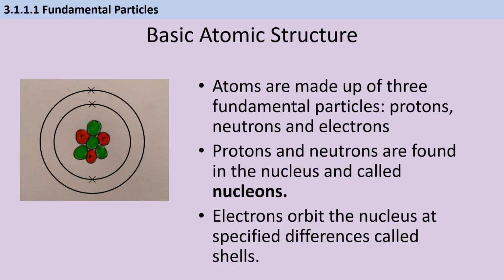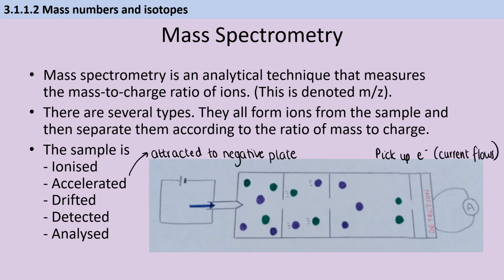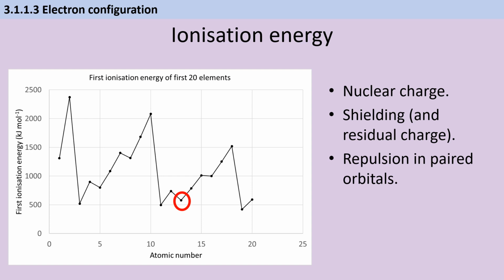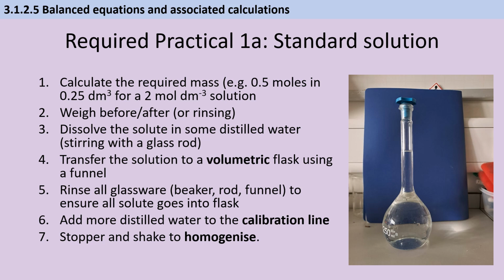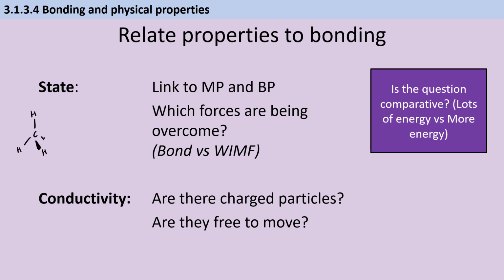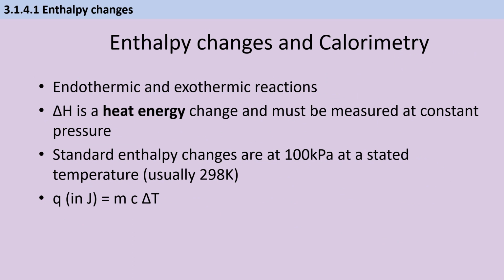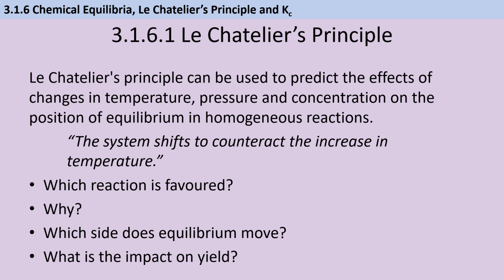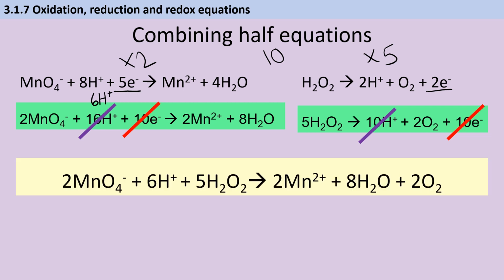AQA AS level Paper 1 - Final Prep Session for May 16th 2023 - Part 1 (Physical Chemistry Only)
This video is the first part of a final preparation session I made for my Year 12 chemists ahead of their first exam for AQA AS-level Chemistry (7404 specification). The video ended up longer than an hour, so I needed to split it in two. This video covers just the Physical Chemistry content (and then Part 2 covers the Inorganic Chemistry). Be warned that - particularly for the calculations - I've had to skim over some details FAST because there's just too much to cram in.

Time stamps are:
0:38 - Atomic structure
14:54 - Amount of substance
24:32 - Bonding
34:19 - Energetics
41:29 - Chemical equilibria, Le Chatelier’s principle and Kc
45:55 - Oxidation, reduction and redox equations

Part 2 contains the three inorganic topics.